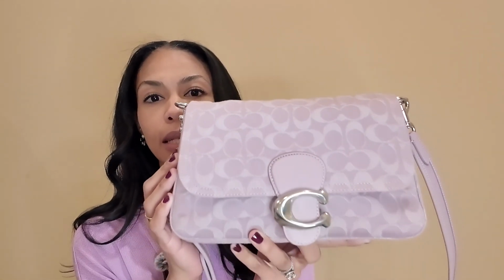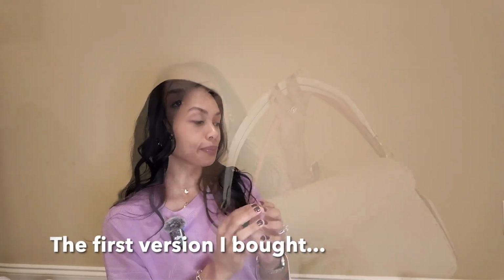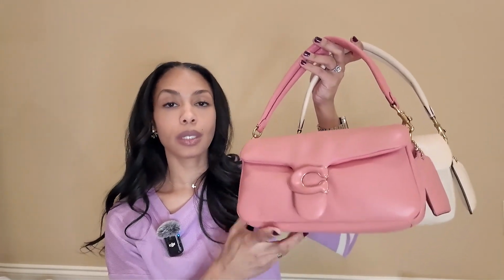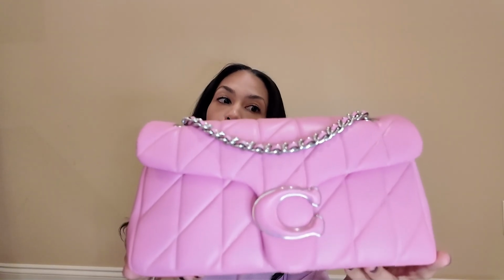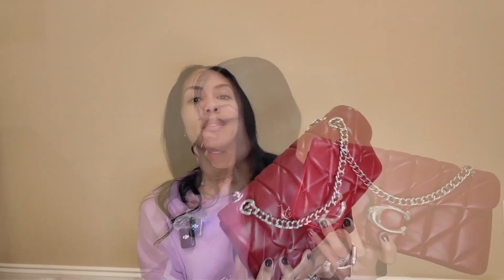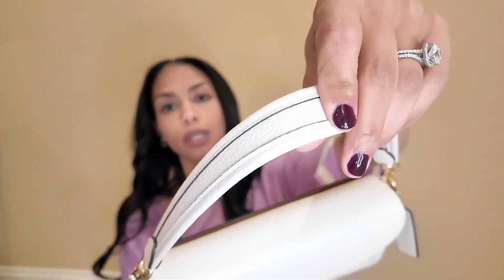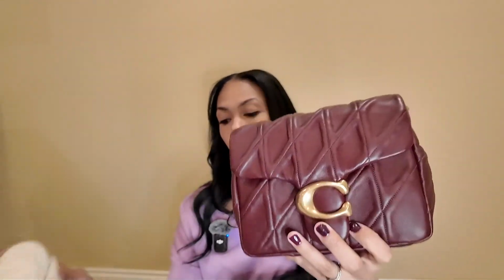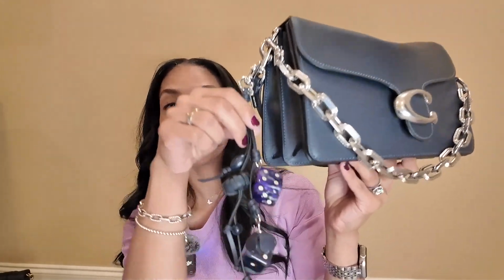My Coach Tabby Collection - 15 Bags + 5 Sold!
In this video, I am sharing the 15 current Tabby bags that I still have as well as the 5 that I had and sold.